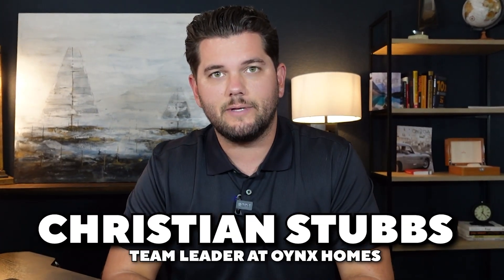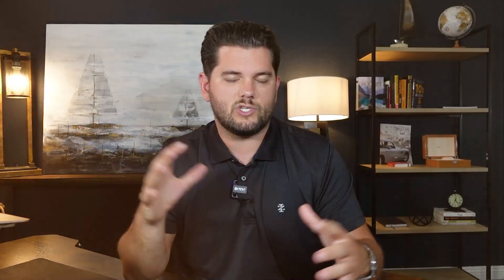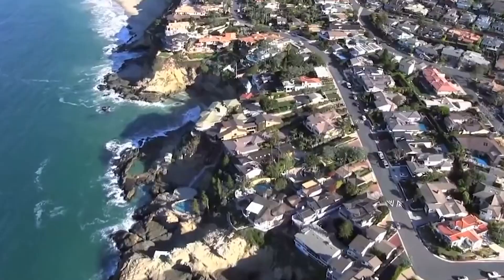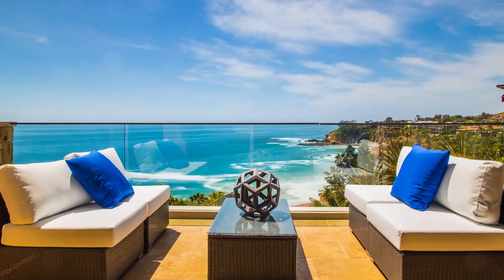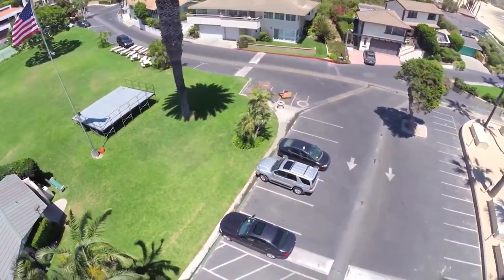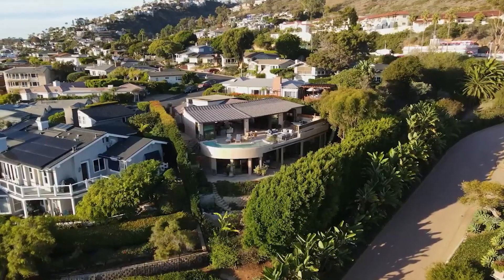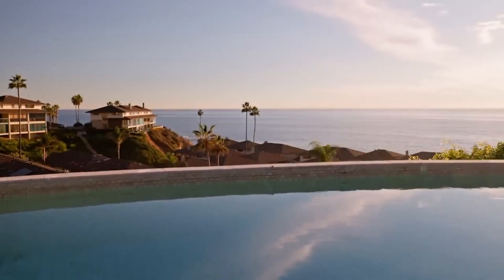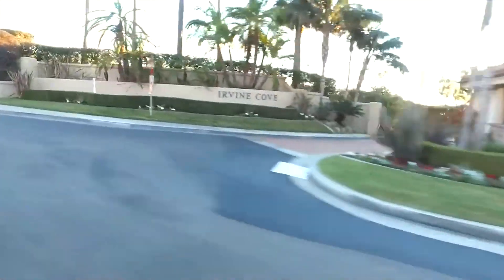Best Neighborhoods in Laguna Beach | All About OC | Orange County Real Estate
There are about 40 Laguna Beach neighborhoods and while all of them are amazing today we are going to review the best neighborhoods in Laguna Beach.

If you're considering moving to Laguna Beach California, we'd love to help!

🤔Thinking of Moving to San Juan Capistran, California?

If this is your first time to this channel, and you want to know everything about eating, sleeping, working, playing, the good, and the bad of living in Laguna Beach, California, then subscribe▶ and tap the bell🛎 for notifications so you can be the first to know about the current market in Laguna Beach California.😁
We get calls and emails everyday from people just like you, looking for help on making their move to Laguna Beach California and we absolutely love it.😍 Whether you are moving in 9 days or 90 days, give us a call☎, shoot us a text📝, or send us an email📨 so we can help you make a smooth move to Laguna Beach California.

Christian Stubbs | Real Estate Agent | DRE #02082942
Brokered by First Team Real Estate

🏠 REAL ESTATE AGENTS! 📈 WE ARE LOOKING FOR GROWTH MINDED AGENTS TO JOIN OUR TEAM!